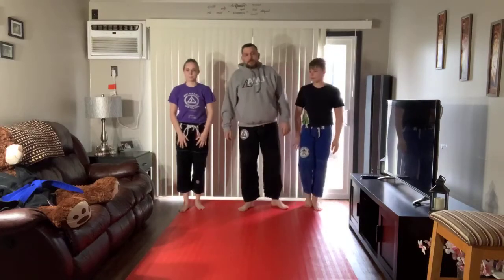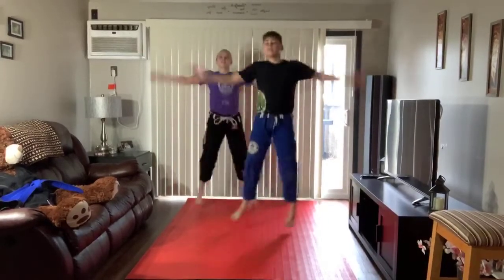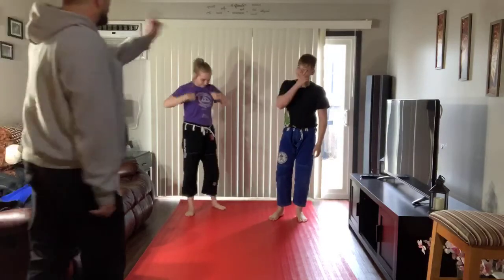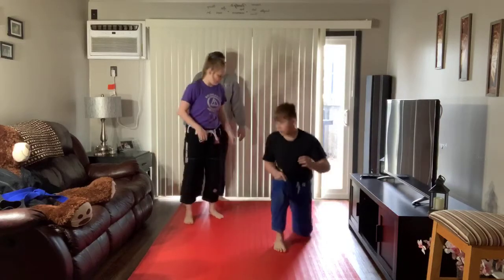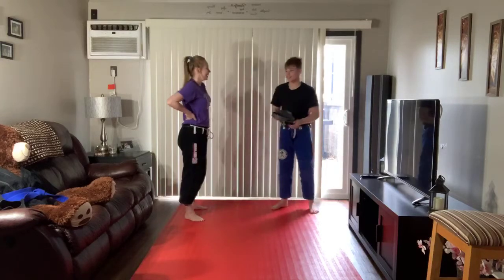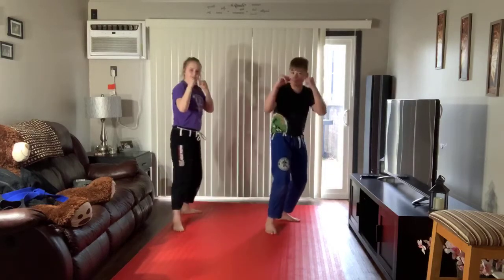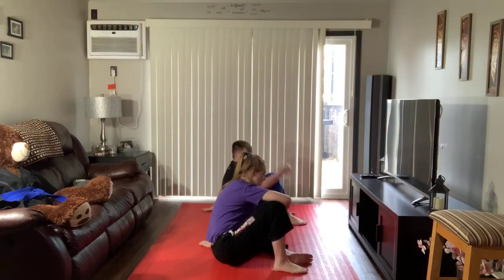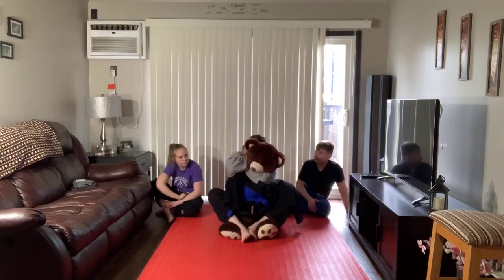Kids Classes 4-23-2020